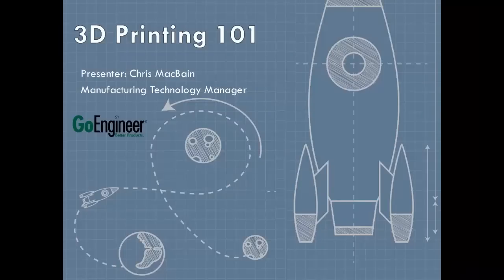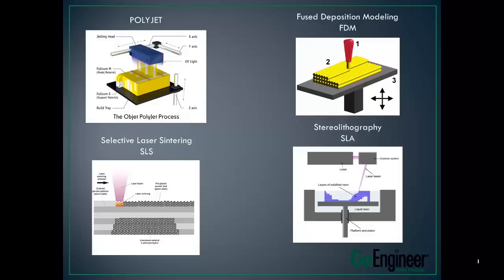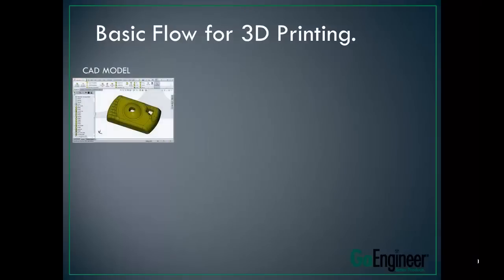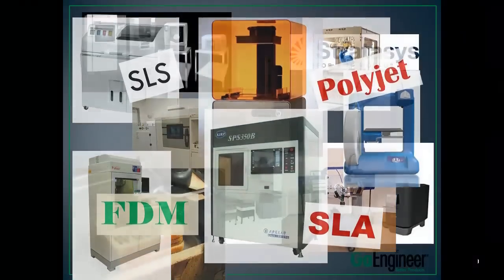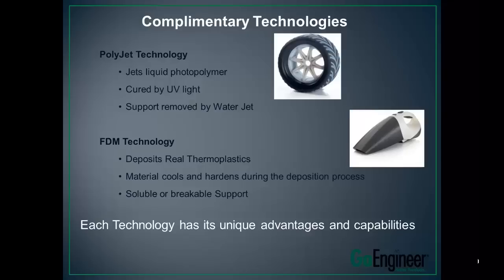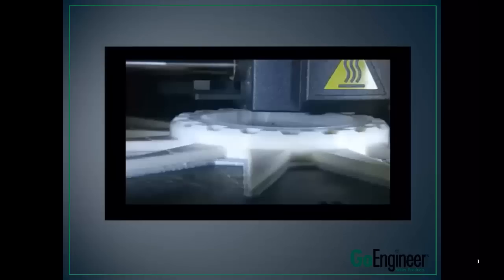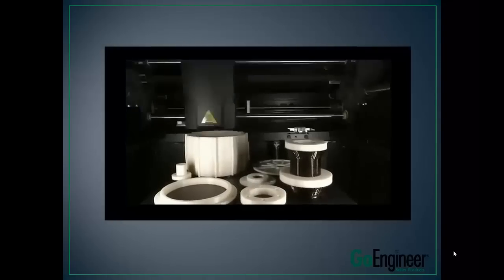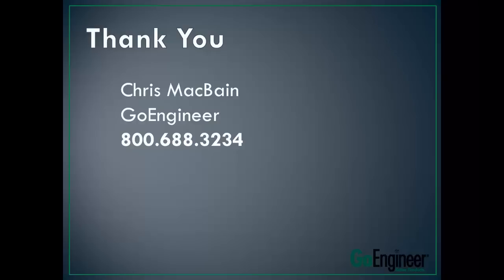Stratasys - 3D Printing 101: What is 3D printing?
Learn about the most popular 3D printing technologies available today.  Webinar presented by Chris MacBain of GoEngineer.